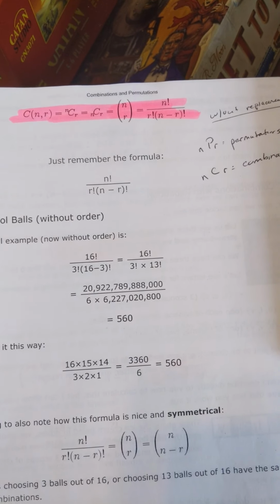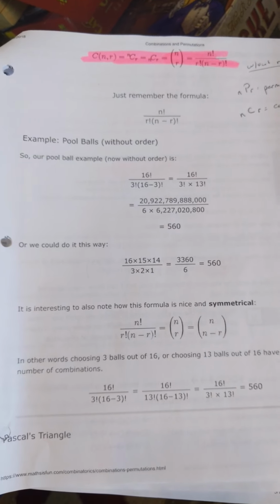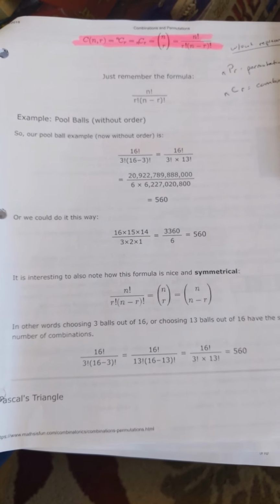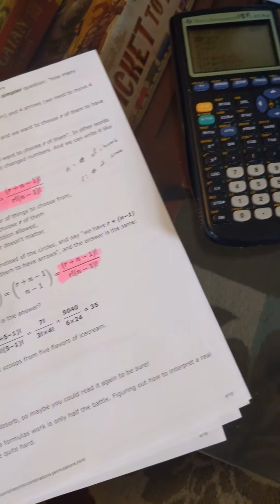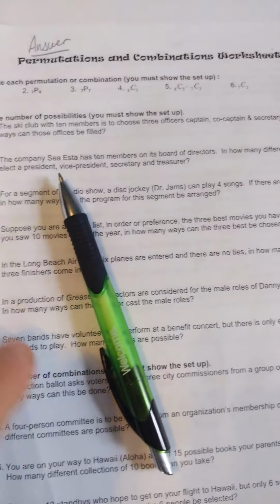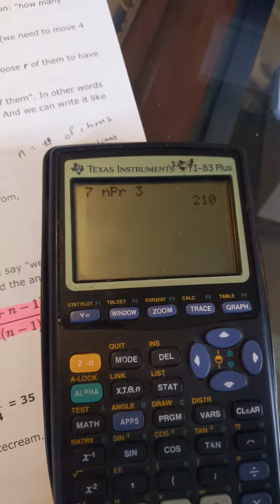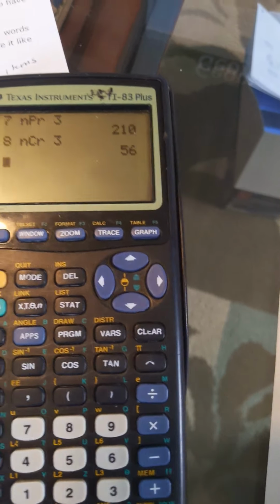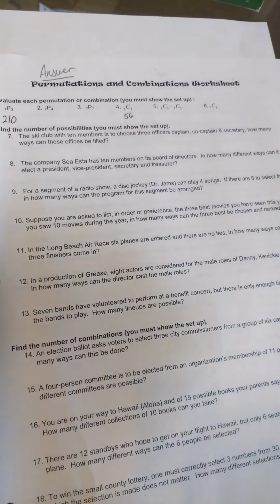Combination Notes Video